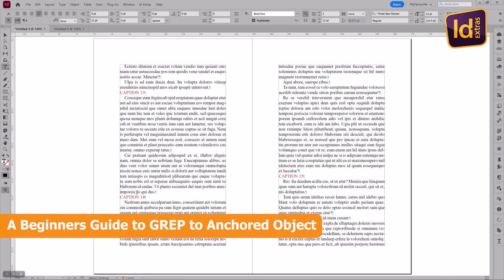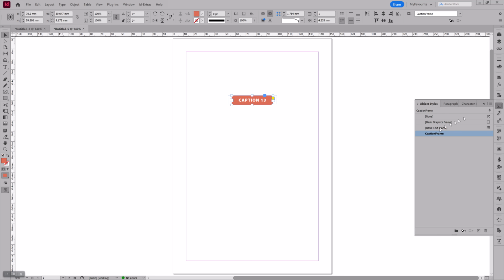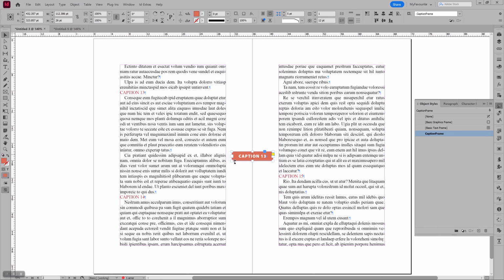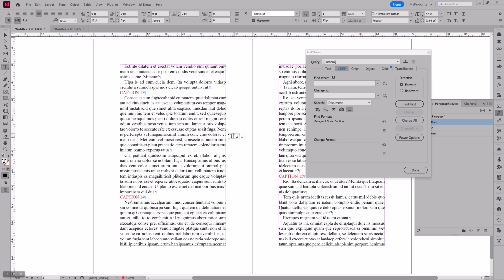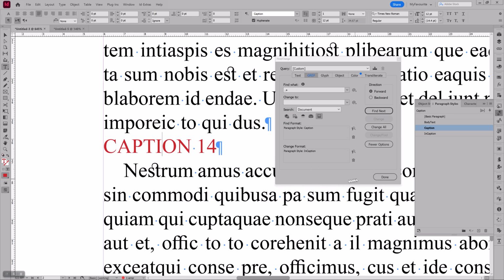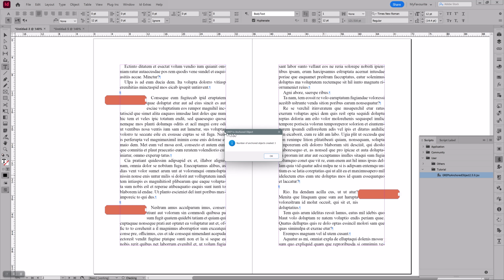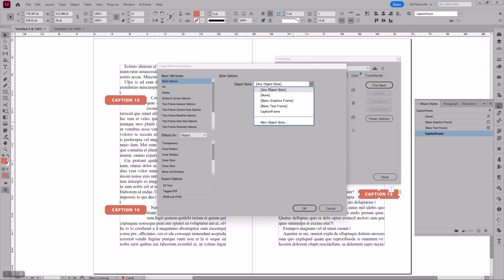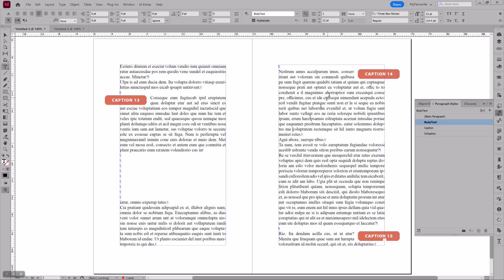A Beginners Guide to the "GREP to Anchored Object" script for InDesign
If you're looking for a way to easily create side-subheads in InDesign, the Id-Extras.com script "GREP to Anchored Object" is what you need.
This video will help beginners get to grips with GREP to Anchored Object, and should help you appreciate both its simplicity and power.
If you'd like to purchase this InDesign script, it's available